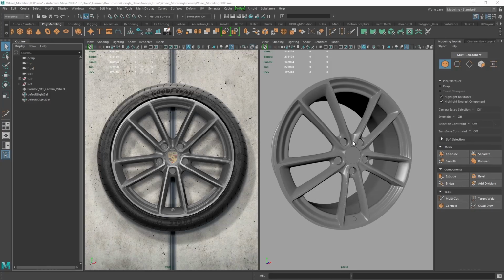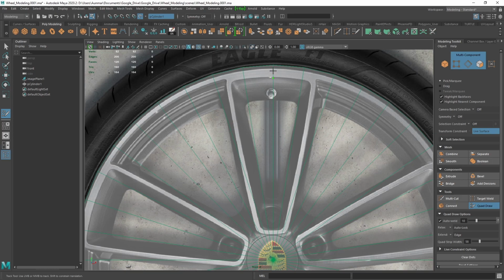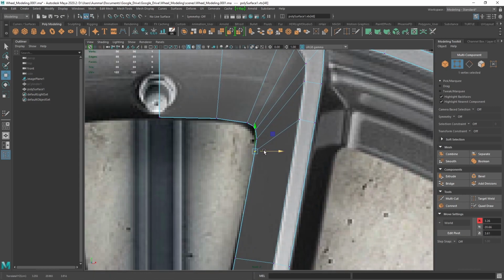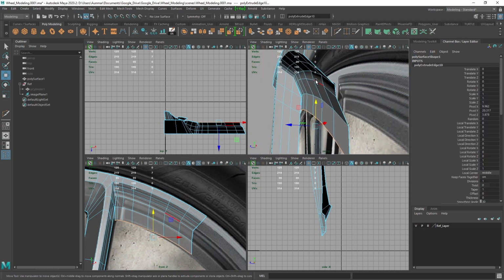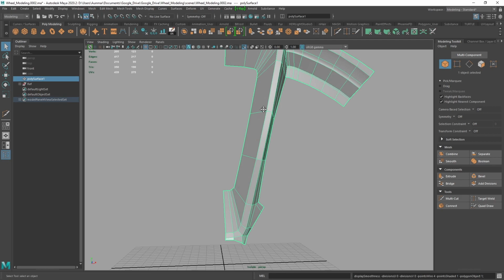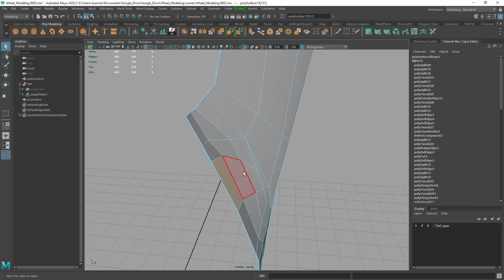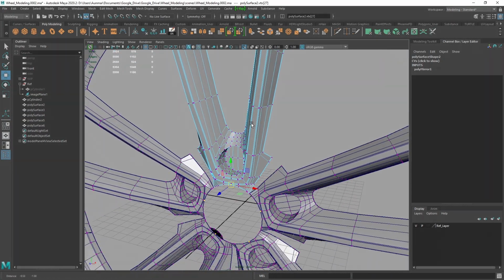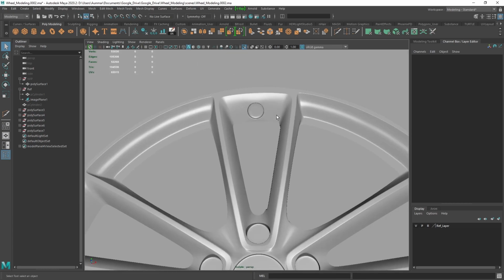Maya Hard Surface Modeling - How to Model a Wheel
After watching this tutorial, you will know how to efficiently model a wheel in Maya. Following up from my previous tutorials, you will continue to learn more hard surface modeling techniques that focus topology and edge flow and an efficient workflow on how to combine mirror and radial symmetry that will save you time when modeling your own wheels in Maya or similar 3D software. Enjoy!

Software used in Tutorial:
Maya 2020
Pure Ref

0:00 Introduction
0:27 Setup Reference and Radial Section for Symmetry
6:33 Build Main Geometry with Quad Draw
10:47 Poly Modeling the Rest of the Wheel Section
39:33 Mirror and Radial Symmetry Workflow
49:50 Add Valve Stem Hole
51:00 Conclusion